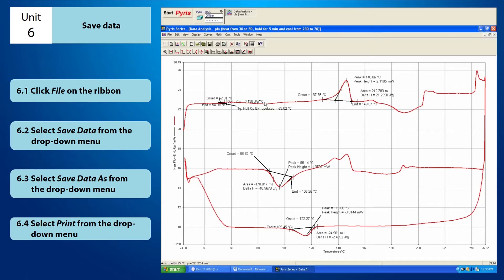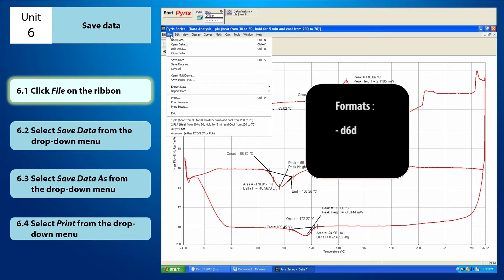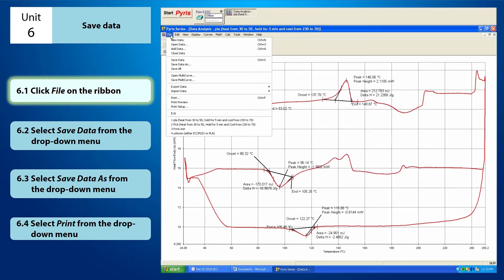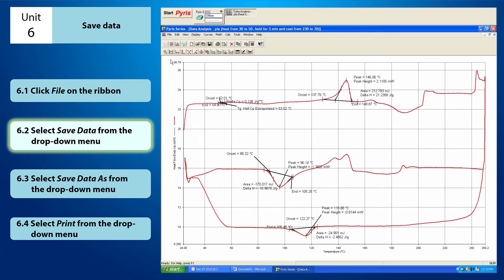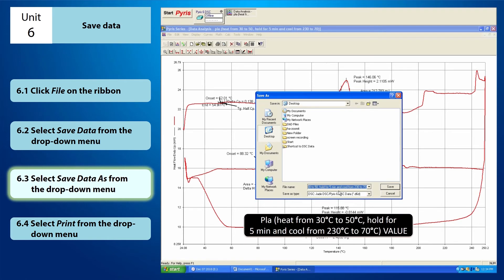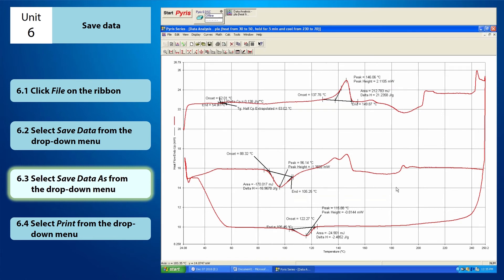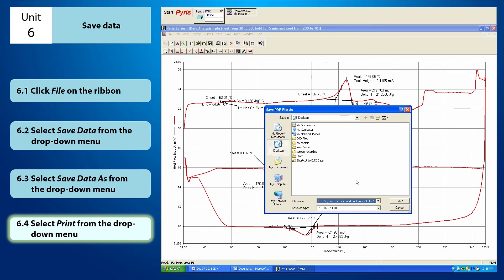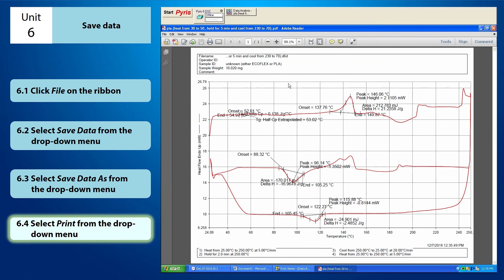Pyris 6 DSC Software Tutorial : Unit 6 (Save Data)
for the instructional module on conducting differential scanning calorimetry and analysing the graphs produced on Pyris 6 DSC Software.